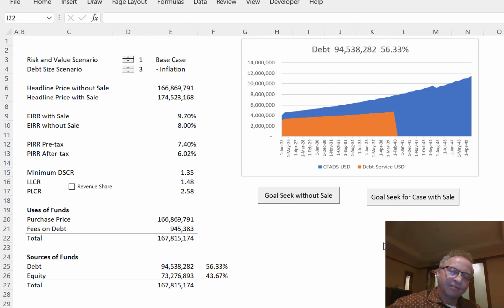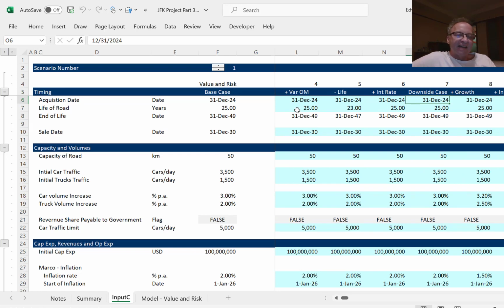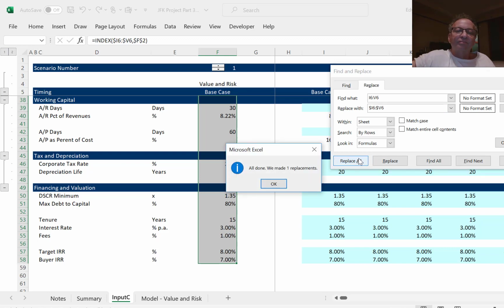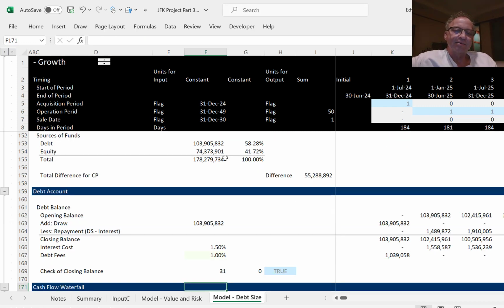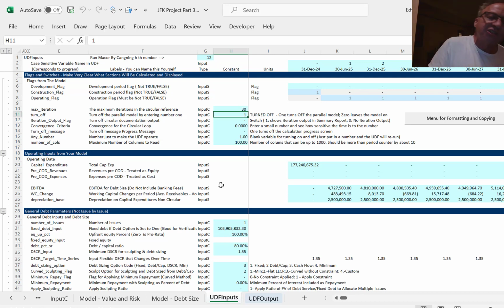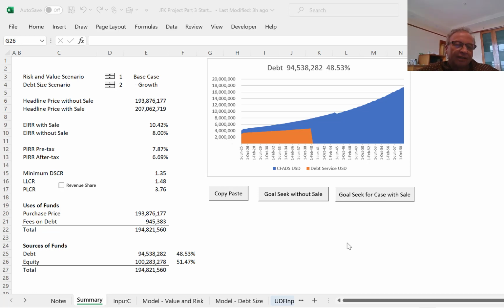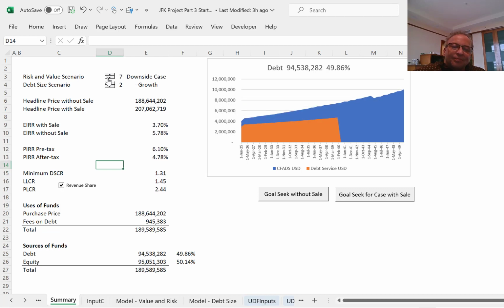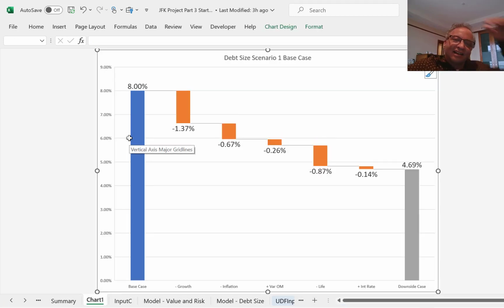JFK Part 3 and Showing you can be better than them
Shows how to create a more advanced and flexible model that can separate the debt sizing analysis from the risk and valuation analysis and create things like waterfall graphs.